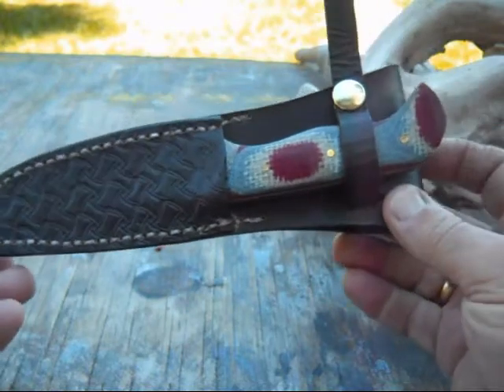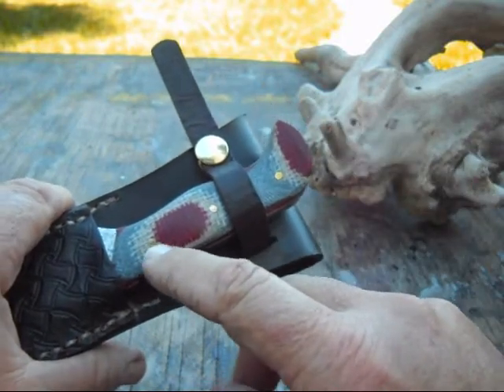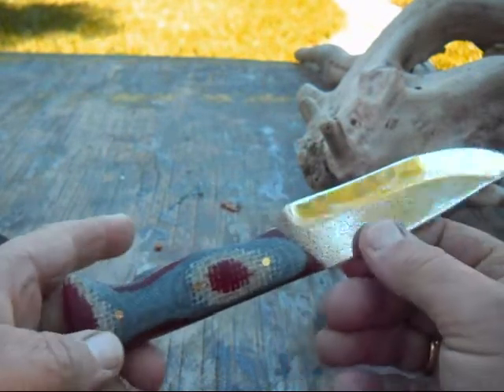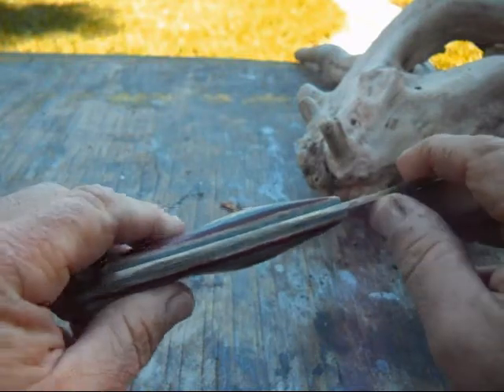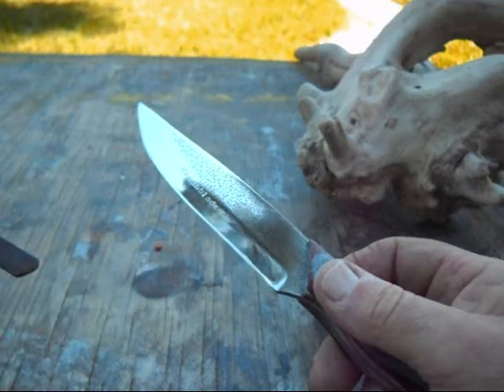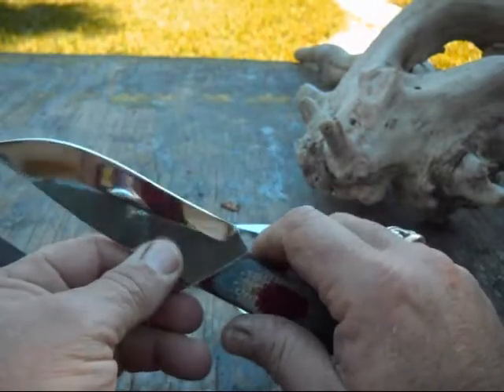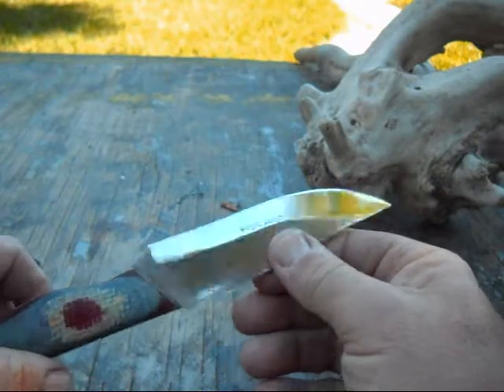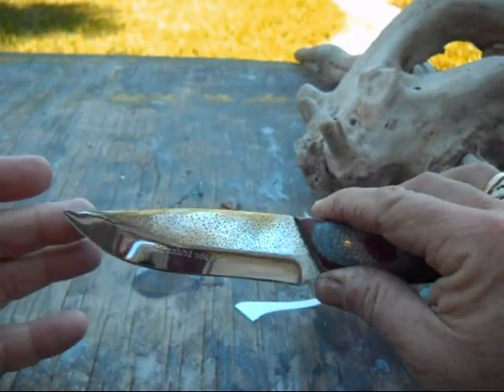Red White and Blue Crashcarta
A small clip point knife made from a sawblade with red white and blue Crashcarta scales.